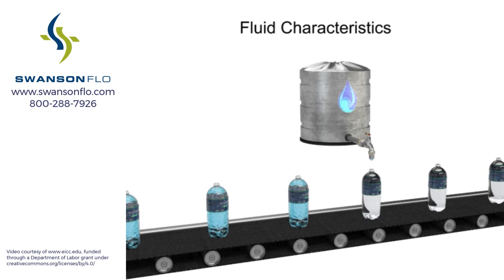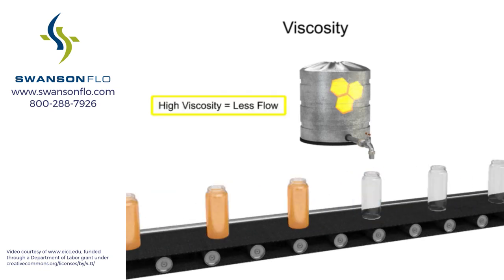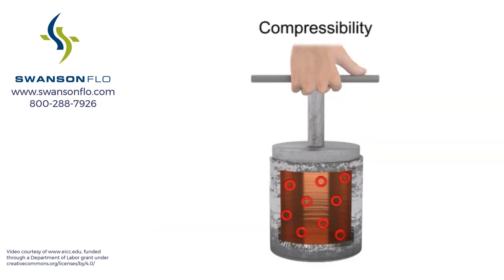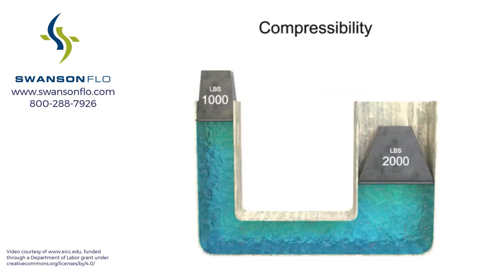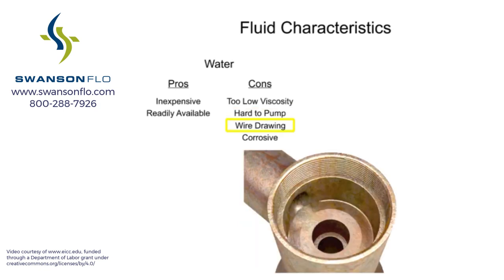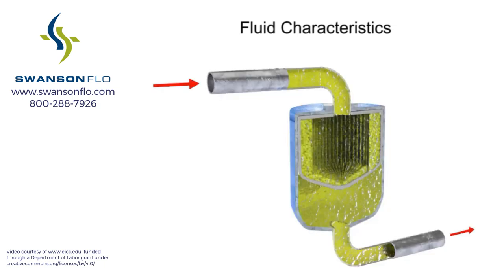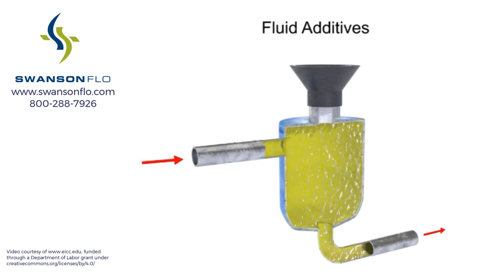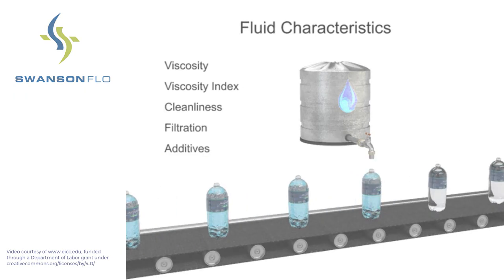Properties of Fluids: The Basics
This video introduces the viewer to basic fluid properties such as viscosity, viscosity index, compressibility, cleanliness, filtration and additives. These basics apply through process control, from flow instrumentation to valve automation.

Founded in 1960, Swanson Flo has long maintained our position as an industry leader in process automation with unmatched project success leveraging industry preferred products and services.